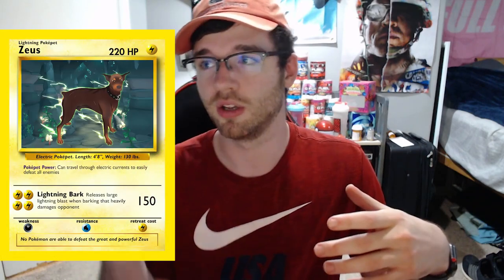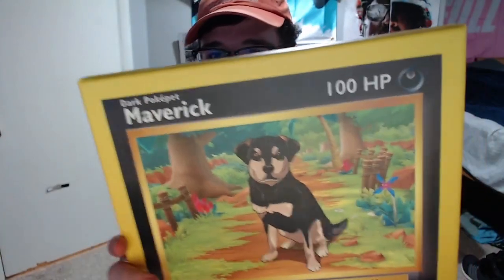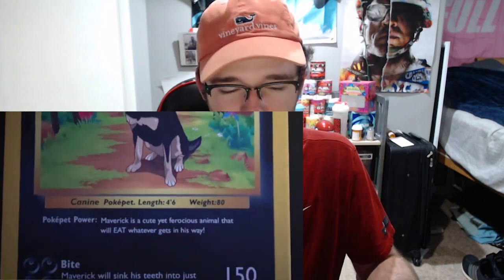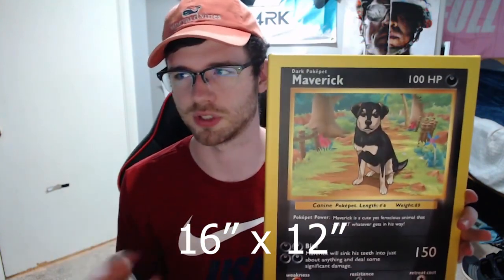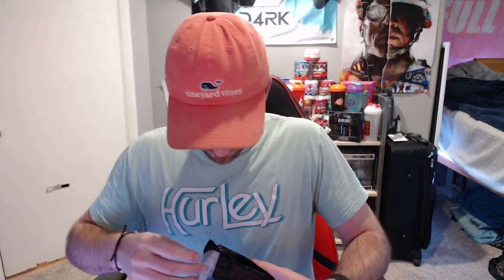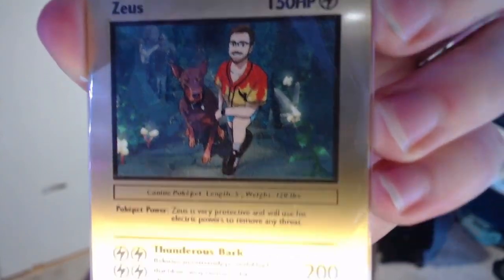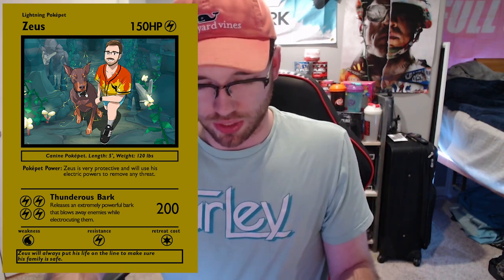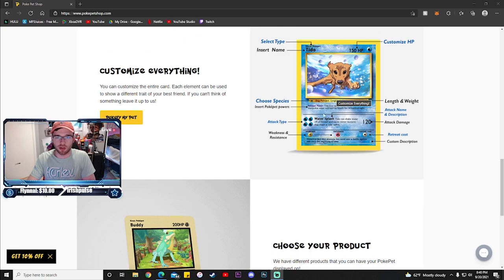POKE PET SHOP Review Video! - Pokefy Your Pets!!!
D4RK Clan has officially has its own merch! To show us some support feel free to at least checkout the store! We have two separate stores, one with professionally designed jerseys, flags, and hoodies while the other is more basic logo designs. Shopping on the streamlabs store will also popup a live notification on stream!